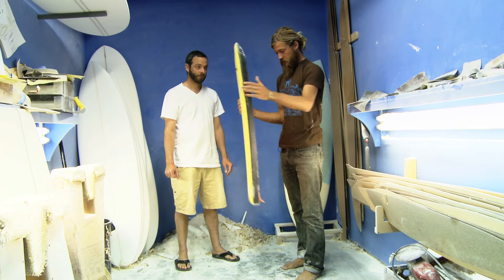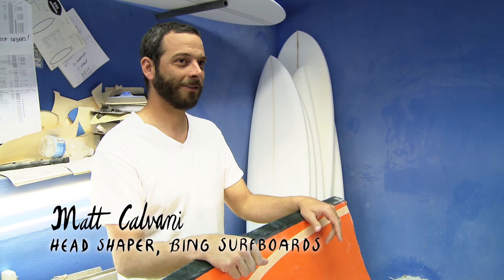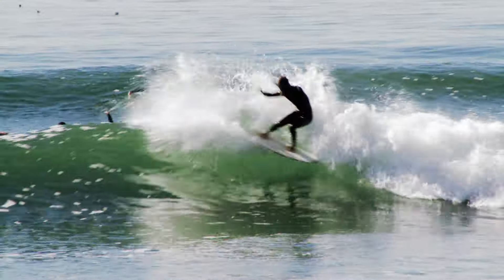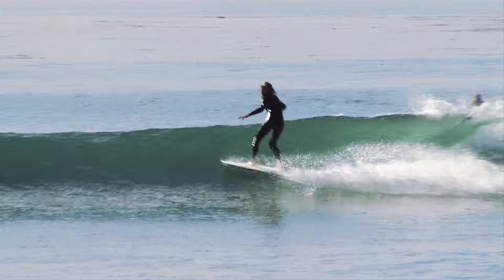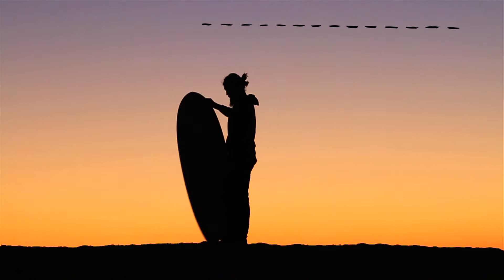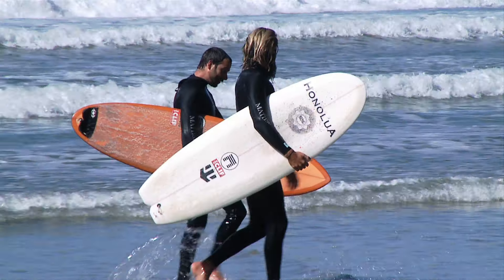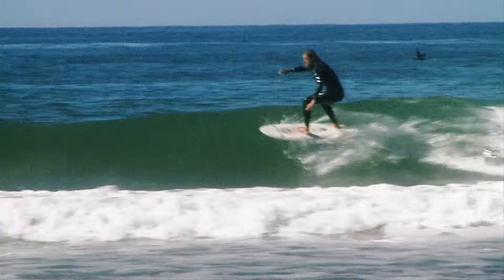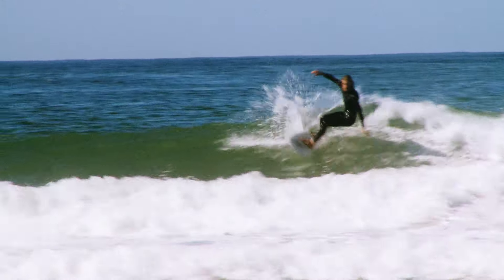Bing Family Tree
Chris Del Moro enjoys a few new short board models from the timeless Bing Surfboards label. Speed Square, Dharma and Spork. San Diego, winter 2011. Please enjoy.